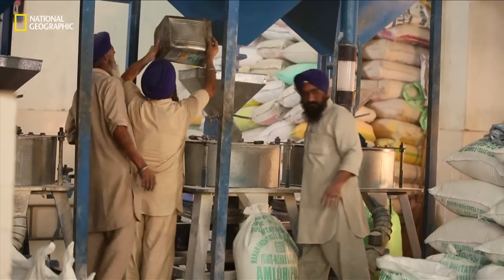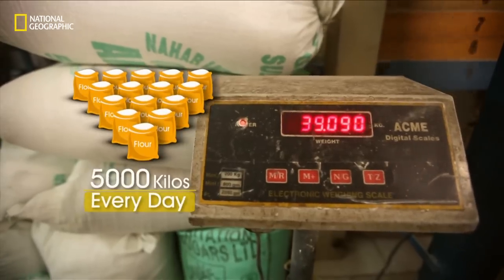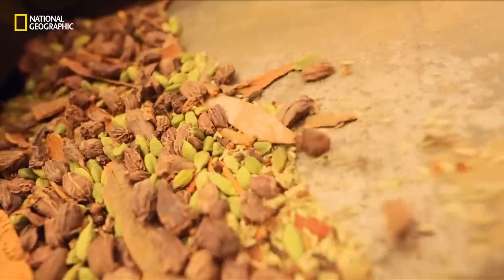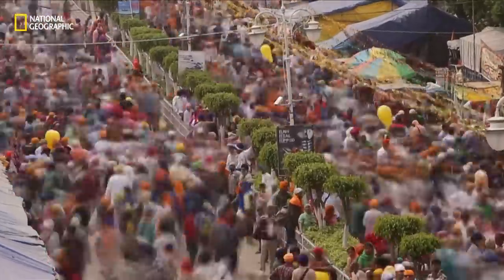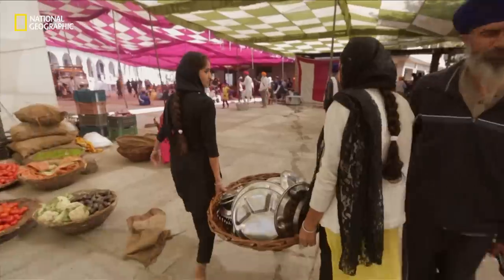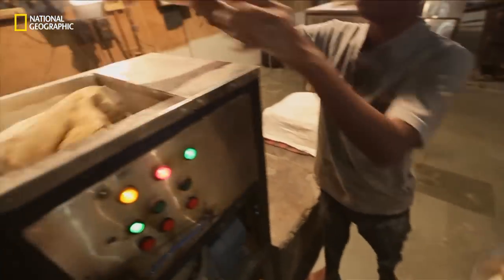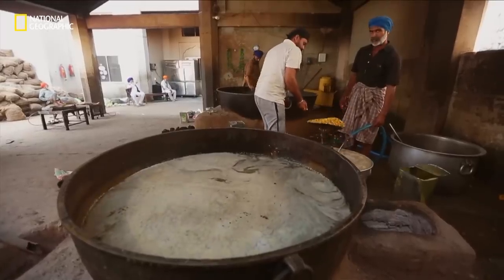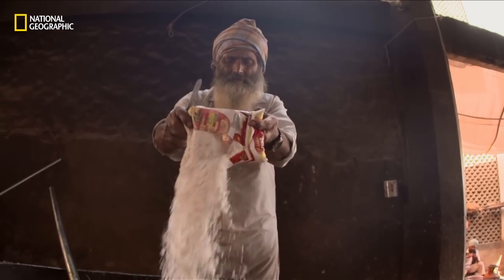Guru ka Langar | Megakitchens | National Geographic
At Guru ka Langar, ancient cooking practices blend seamlessly with technology as 200 cooks get together with 1300 helpers to earnestly serve thousands of devotees. Witness this art of selfless service on India’s Mega Kitchens, on National Geographic.